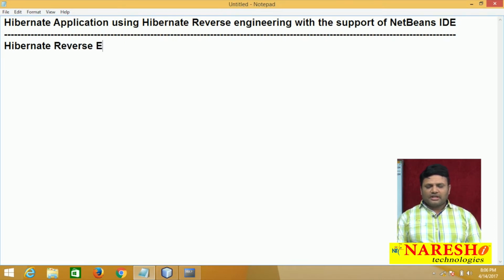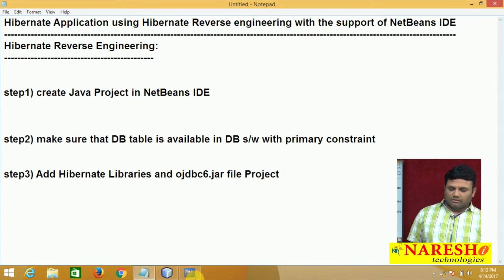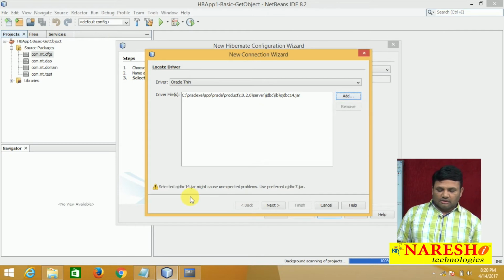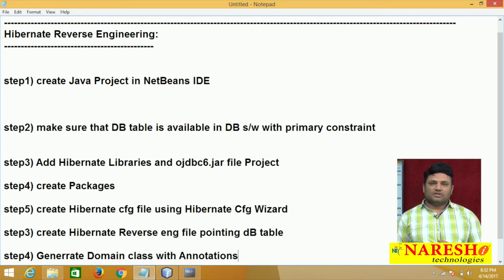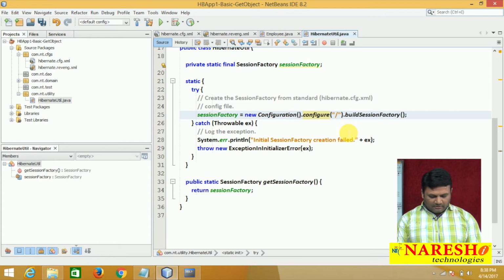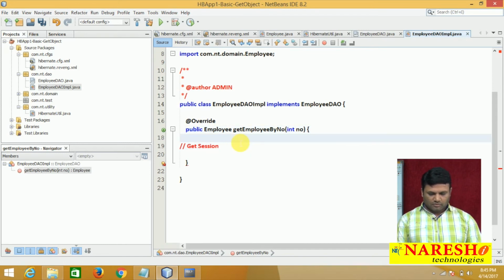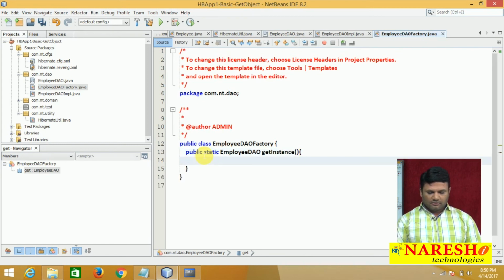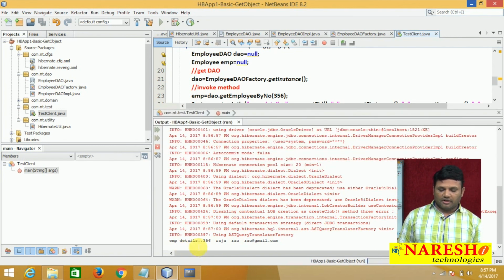Hibernate Application using Hibernate Reverse | Mr.Natraj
💡 Also Watch